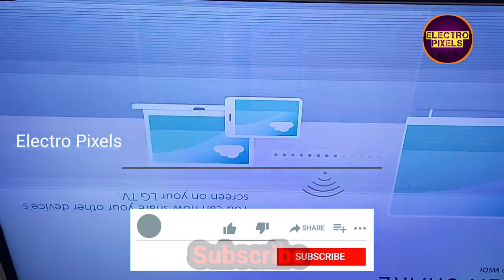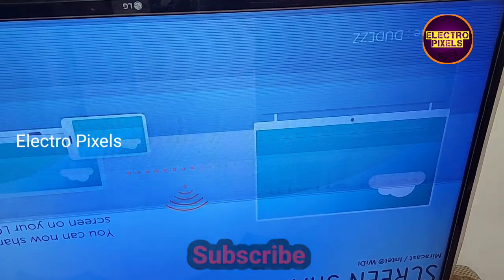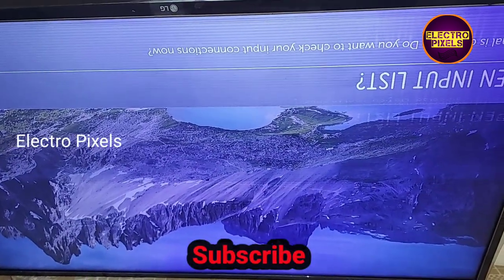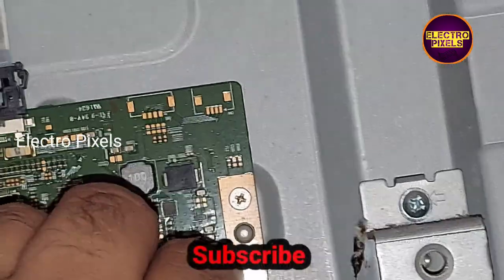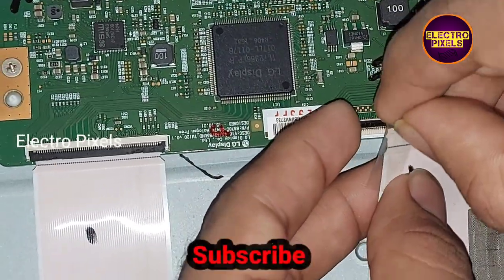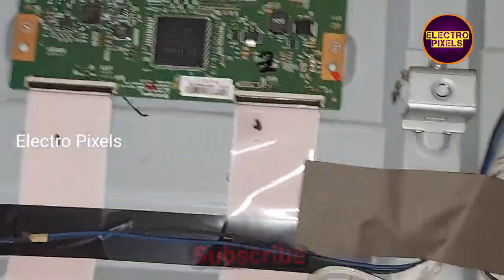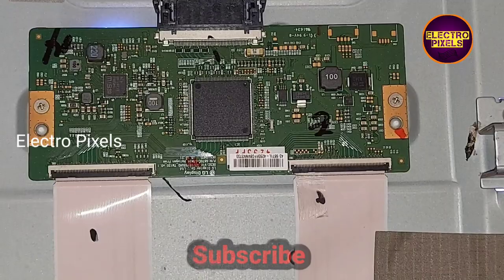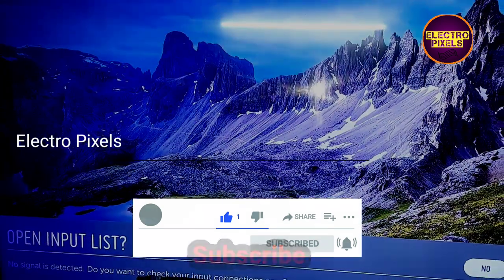Led Tv Vgh vgl Short Removal ||LG 43" 4K Led Tv Half Display Flickering and Double image Repair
This video is about Led Tv Gatesignals short Removal ||LG 43 inch Led Tv Half Display Flickering and Double image Repair
on LG-43UH617V